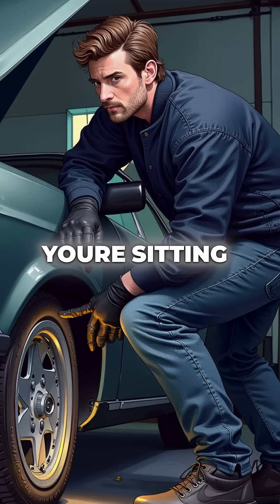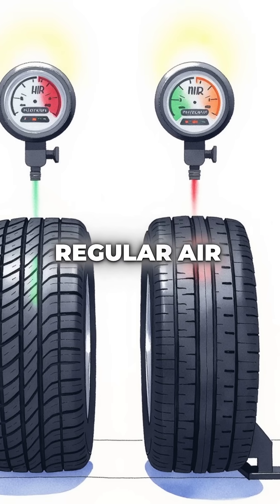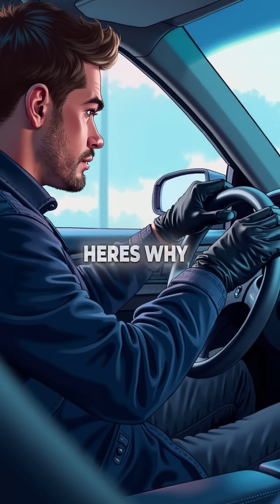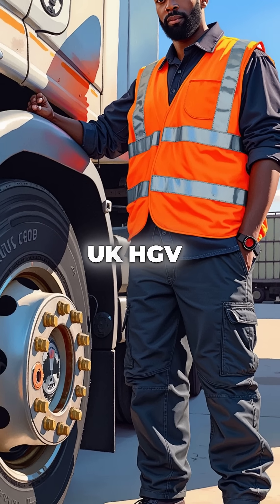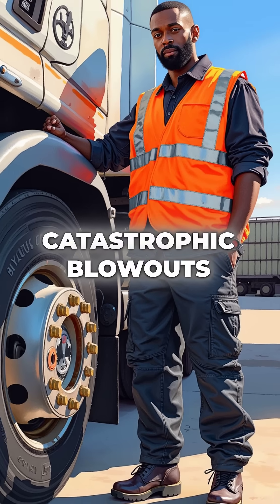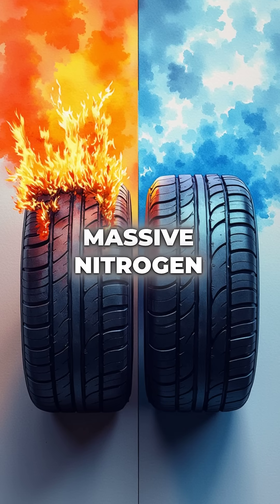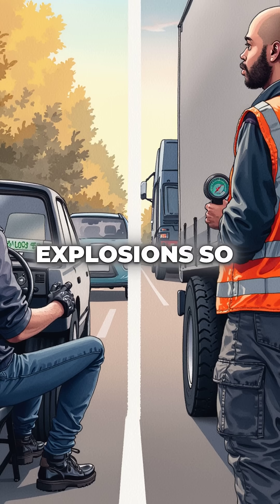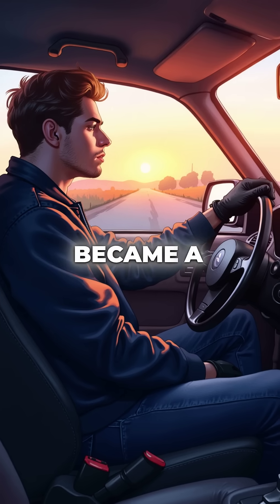Your Car Tires Are Actually Explosive Bombs (Here's Why Trucks Use Nitrogen)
your tires could explode rn 💥 trucks use nitrogen for a reason